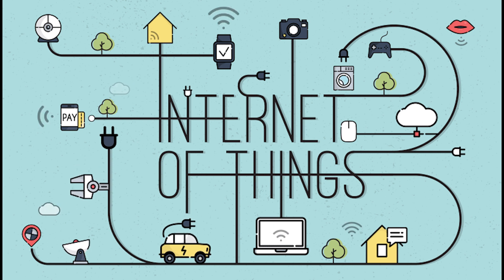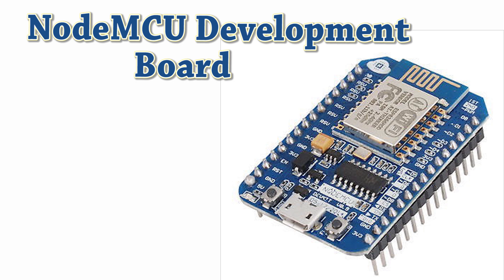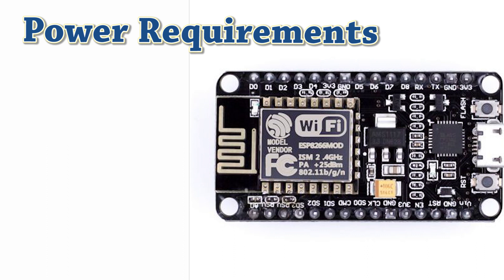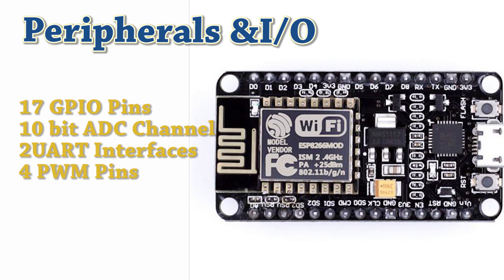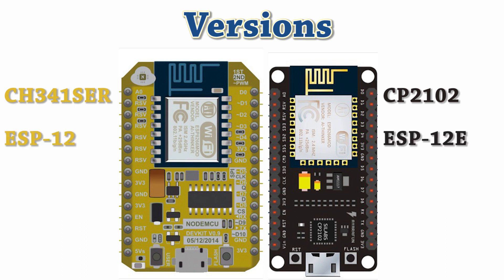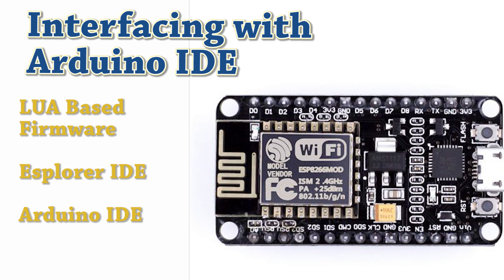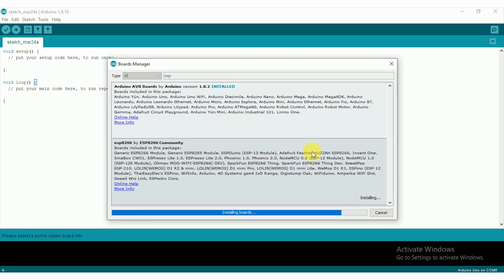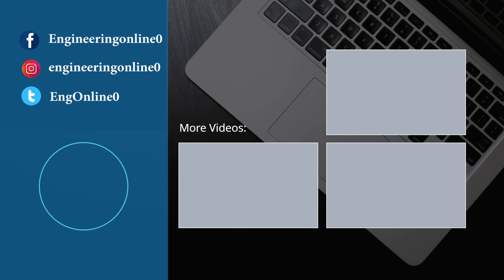Stay Home and Study NodeMCU With Me | ESP8266 Tutorial 1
Since everyone is staying at home so it is the best time to upgrade your skills and study NodeMCU with me. NodeMCU is mainly based on the ESP8266 WiFi module along with other components.
This tutorial is an introduction of NodeMCU development board which discusses ESP8266 WiFi chip, ESP-12 Module and explains all the basic components of NodeMCU board in detail. It discusses the two main versions of NodeMCU development board. It also explains how to program NodeMCU with Arduino IDE.